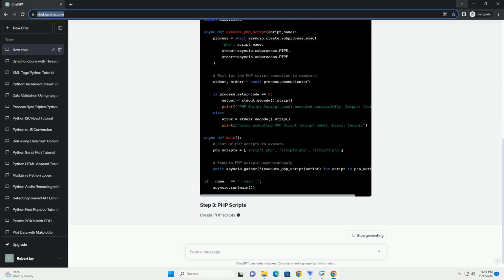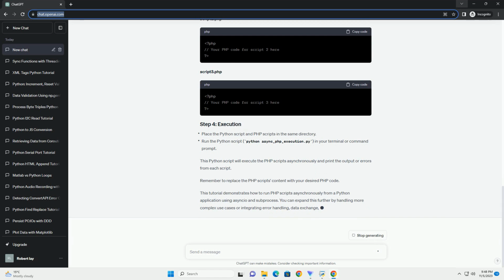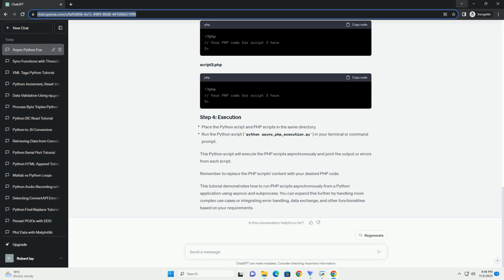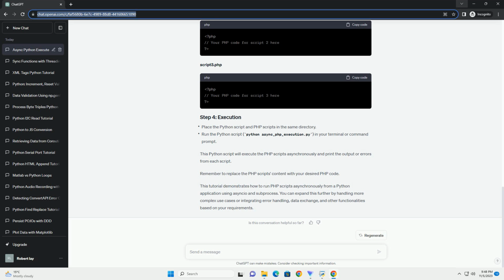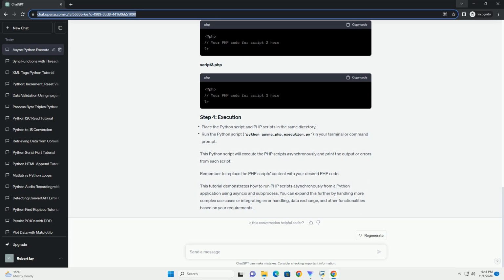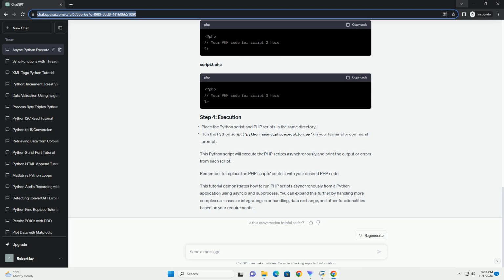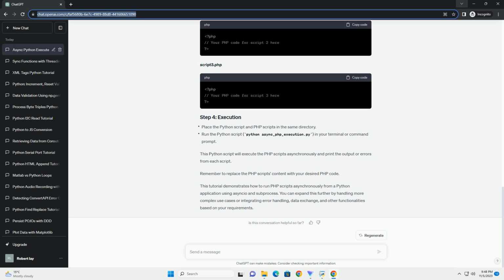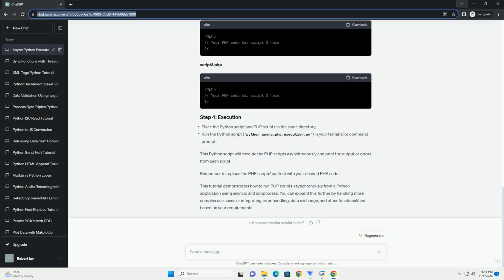Asynchronous python function to process PHP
Title: Using Asynchronous Python to Process PHP: A Tutorial
Introduction:
Asynchronous programming is a powerful technique for handling concurrent operations, making your applications more responsive and efficient. In this tutorial, we will explore how to use Python to asynchronously process PHP scripts. We'll use Python's asyncio library to create asynchronous functions that can send requests to PHP scripts and handle their responses. This tutorial assumes you have a basic understanding of Python and PHP.
Prerequisites:
Setting up the Python Environment:
Creating an Asynchronous Python Function:
We'll start by creating a Python function that sends an asynchronous request to a PHP script. This function will use the aiohttp library to make HTTP requests.
Here's what the code does:
Using the Asynchronous Function:
Now that we have our asynchronous function, let's use it to process a PHP script asynchronously.
In the main() function:
Running the Asynchronous Python Script:
To run the Python script, simply execute it in your terminal:
Make sure your PHP script is accessible via the provided URL.
Conclusion:
In this tutorial, you've learned how to use asynchronous Python to process PHP scripts. Asynchronous programming can be a valuable tool for handling multiple PHP script requests concurrently, improving the responsiveness and efficiency of your applications. You can expand upon this example by processing multiple PHP scripts concurrently or integrating error handling and data processing based on the PHP script's output.
ChatGPT
Certainly! Processing PHP asynchronously from a Python application can be achieved using the subprocess module in Python, which allows you to spawn new processes, and the asyncio library for handling asynchronous operations.
Here's a step-by-step tutorial on how to execute PHP scripts asynchronously from a Python application.
First, ensure you have the required Python libraries installed. You can install asyncio using pip if you haven't already:
Create a Python script that will handle the asynchronous execution of PHP scripts using the subprocess module.
Create PHP scripts (e.g., script1.php, script2.php, script3.php) that contain the PHP code you want to execute. For example:
script1.php
script2.php
script3.php
This Python script will execute the PHP scripts asynchronously and print the output or errors from each script.
Remember to replace the PHP scripts' content with your desired PHP code.
This tutorial demonstrates how to run PHP